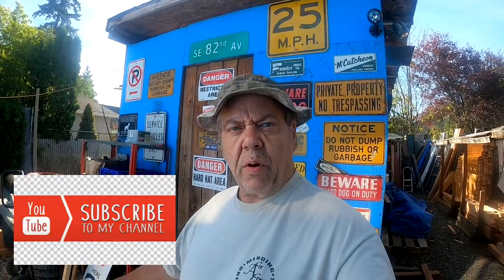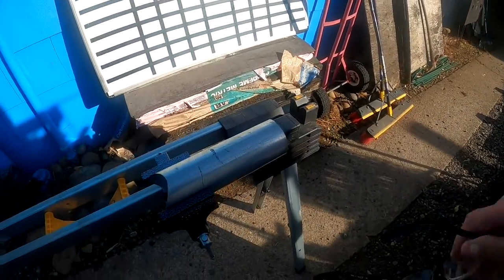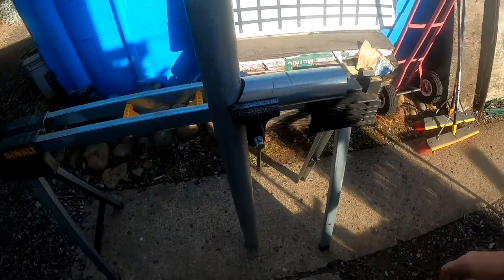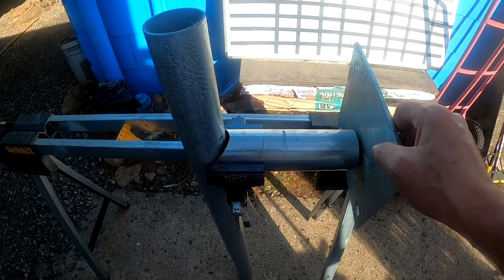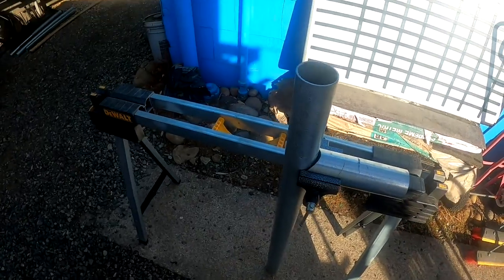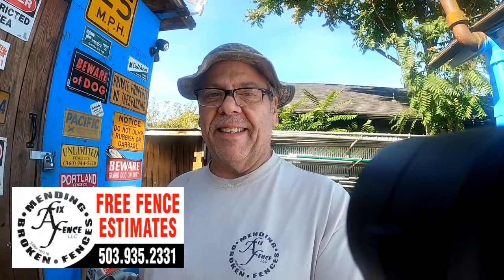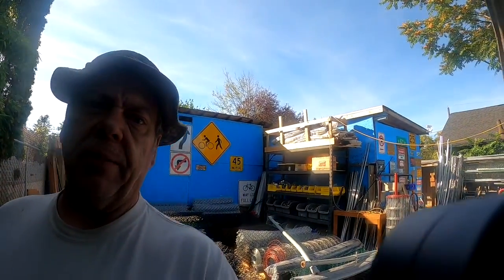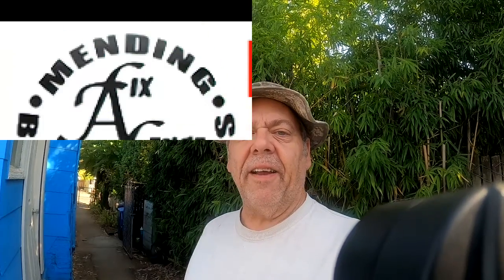Side Mount Flange Post Part Two With The Gimbal Stick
Side mount flange post part two with the gimbal stick,..have all the pieces cut and coped out ready for the next phase,..welding the pieces together,..this gimbal stick sure is goofy,..fun to use,..gets me smiling that's for sure,..hope you got a laugh out of it too,..